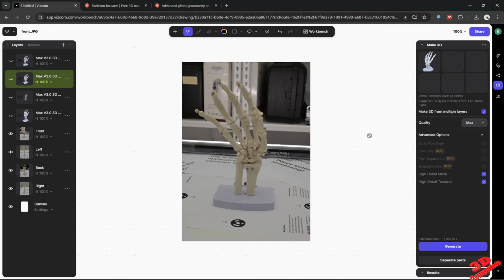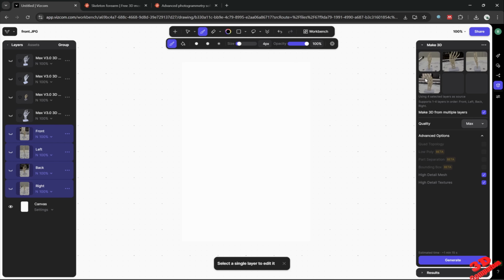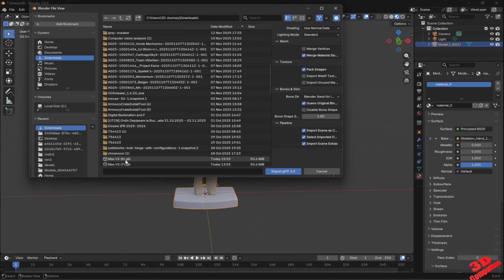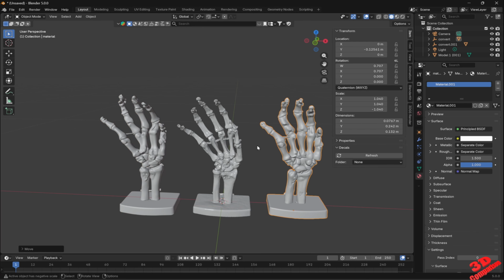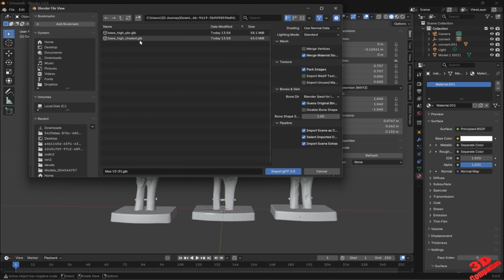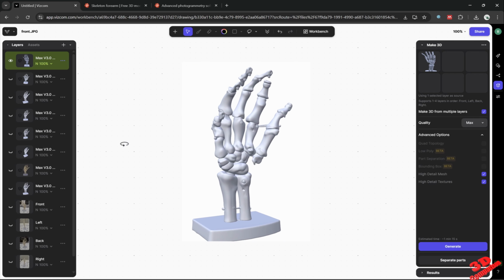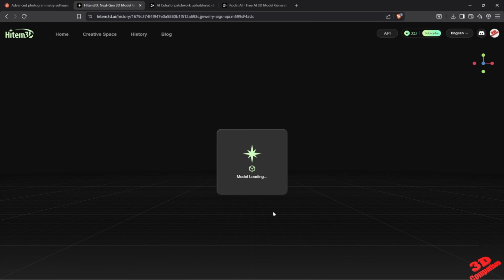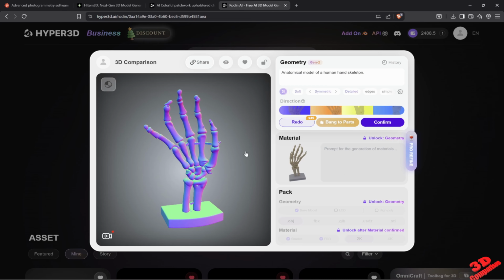Image Alignment Nightmares - 3D Comparsion between Vizcom vs Hitem3D vs Rodin